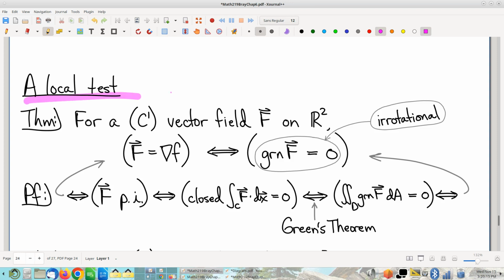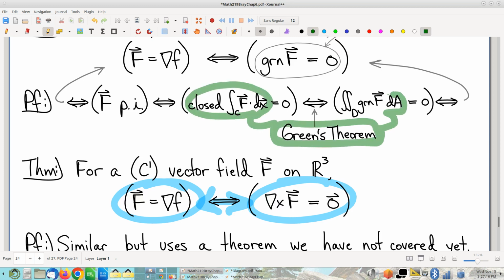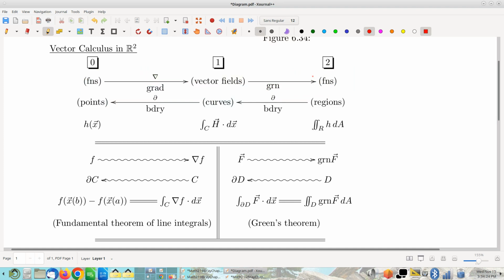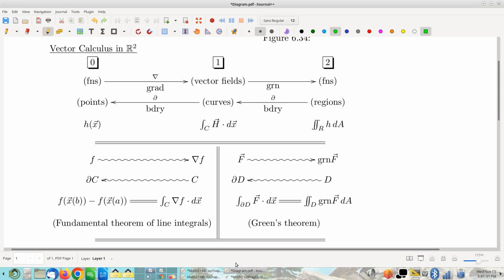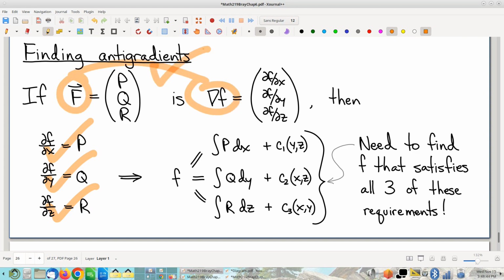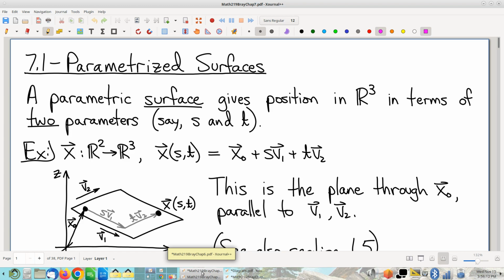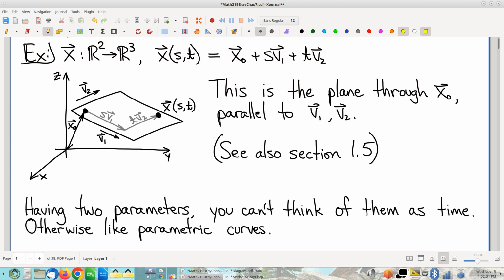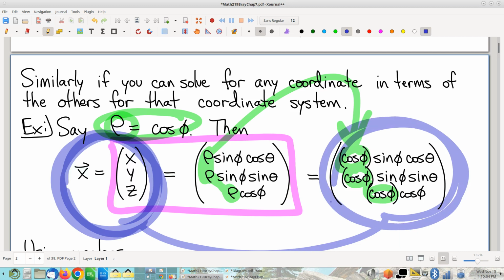2023 11 15 Math219 02